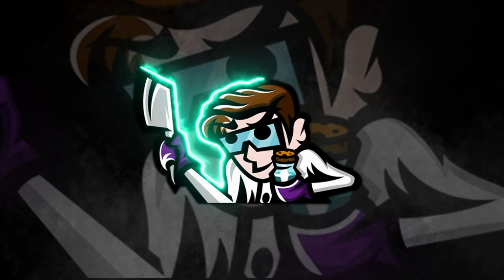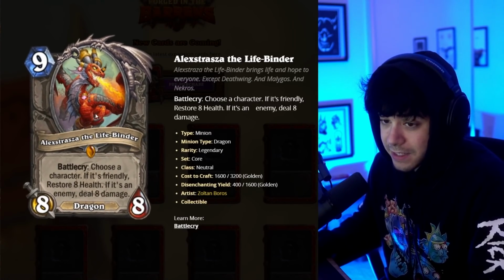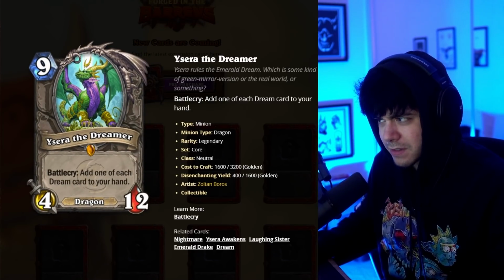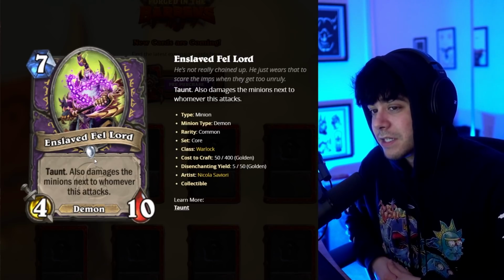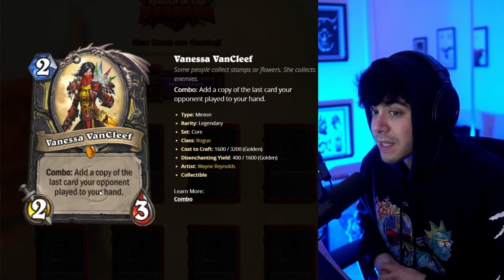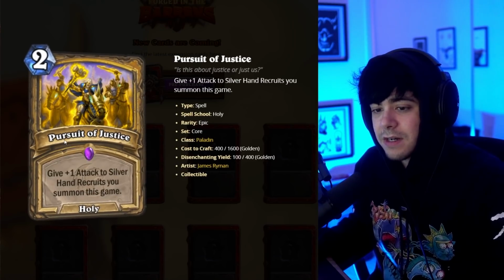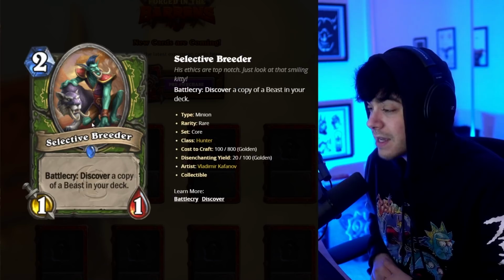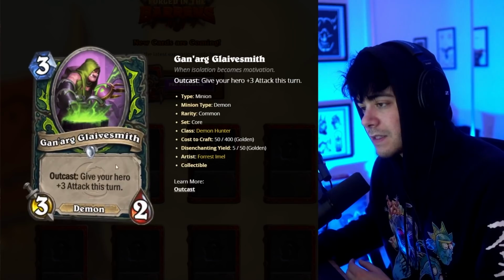Thoughts on the NEW cards from the Core Set...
235 new cards to go over, but in this video I’m gonna be going over the 29 new cards!

60 Pack Forged in the Barrens Bundle Giveaway (thanks to Blizzard)
Like, Sub, & Comment to enter!

01:00 - Neutral
11:57 - Warrior
14:34 - Warlock
18:19 - Shaman
19:08 - Rogue
20:38 - Priest
24:59 - Paladin
27:00 - Mage
28:30 - Hunter
29:55 - Druid
31:32 - Demon Hunter

Gear
💡 RGB Lighting

More Gear
🦾 Microphone Arm
🔎 Camera Lens
☁️ Cloudlifter (for Mic)

About Dekkster
Hey, I'm Dekkster and I play games. If you like Hearthstone gameplay and watching cool decks, this is the channel for you!